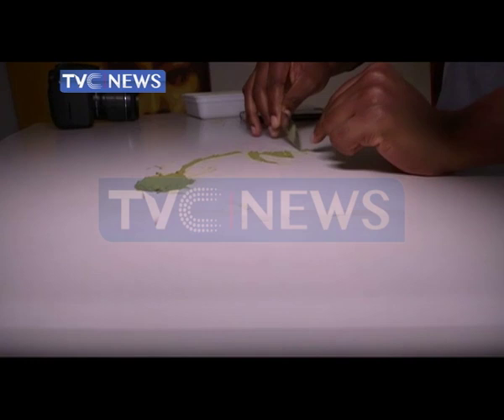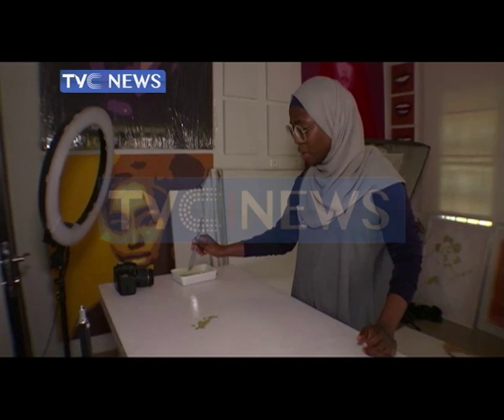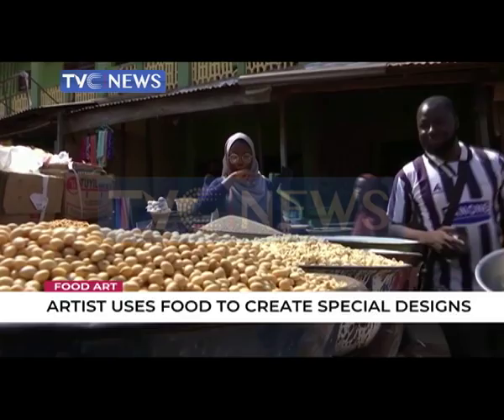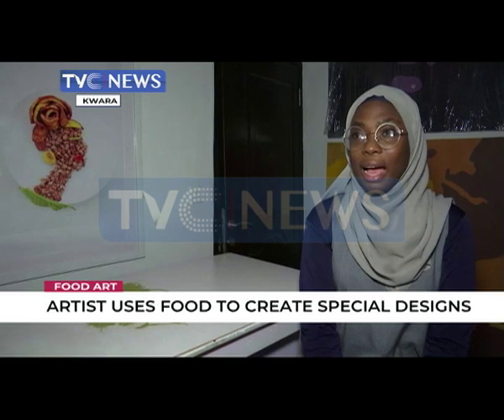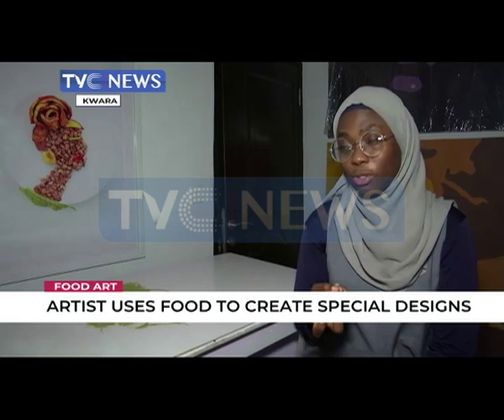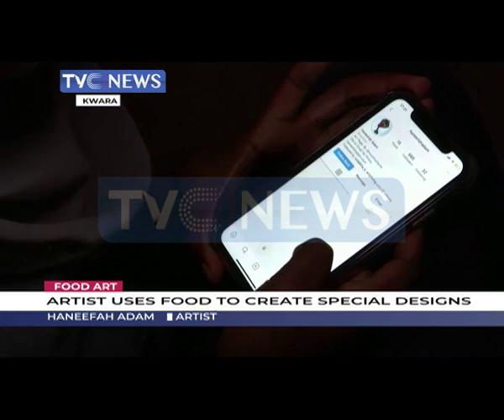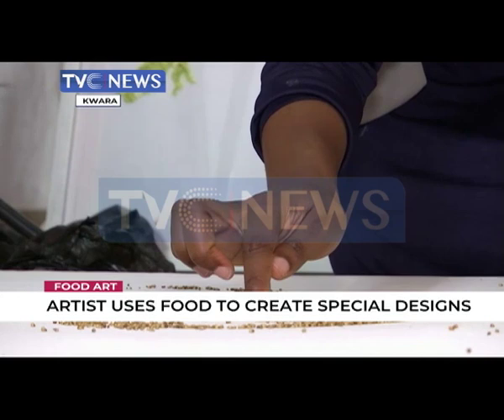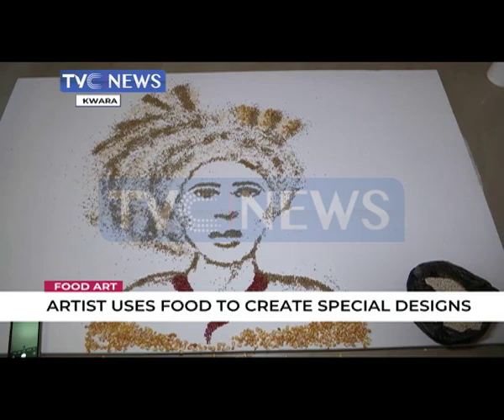Artiste uses food to create special designs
Hungry for something different? Meet Nigerian visual artist Haneefah Adam who turns ordinary food products into colourful and edible masterpieces.

Finely blended baobab leaves also known as kuka, are used to make soups in northern Nigeria, but Haneefah Adam is using them for something different today.

She's making a portrait of what she says epitomizes the rich cultural identity of the Nigerian woman, complete with elaborate headgear and jewellery.

Download our mobile app for iPad, iPhone and Android or go to the store